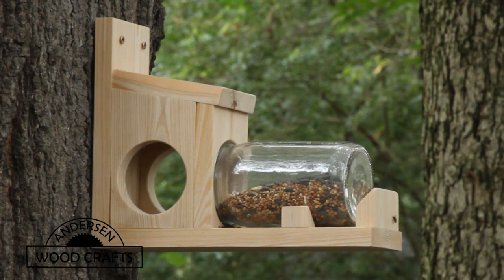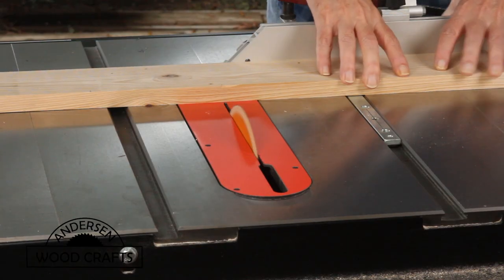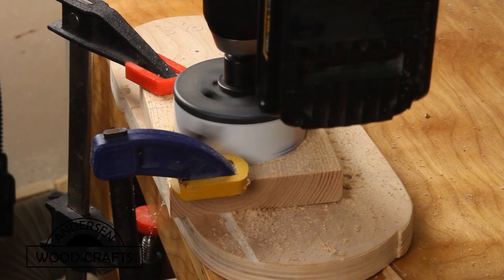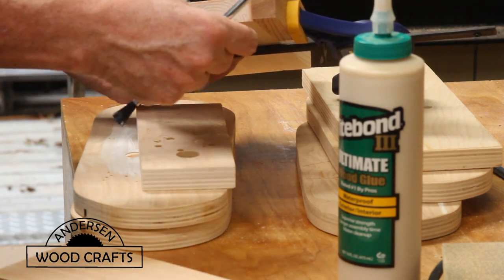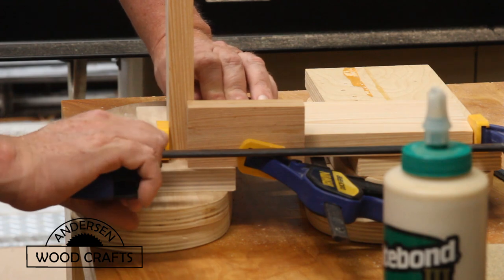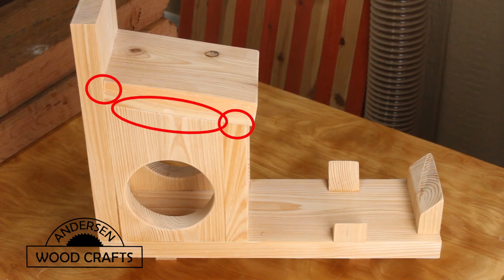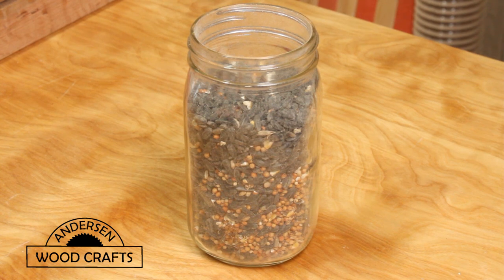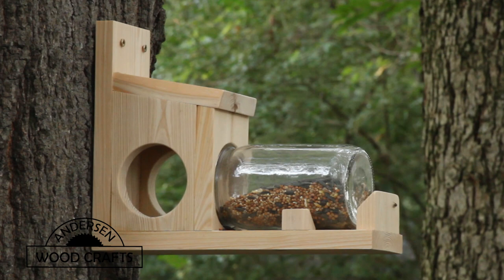EASY DIY SQUIRREL FEEDER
This video is a companion to my book, “Beginners Guide To Woodworking,” that was just published.  You can find the book on Amazon or just click the

If you’re interested in building this project, check out the links below of the items I used in the build (not all items are exactly what I used, but are similar)(affiliate links do help support the channel!):
Mason jars (16 oz)
Oscillating Spindle Sander
Irwin 6” Quick Grip Clamps
Acid (Glue) Brushes
Titebond III Wood Glue, 16 oz

This is quick and easy project.  If you have kids, this squirrel feeder is a great project to get them involved with.  I used cypress because I had a board left over from another project, you can use any wood but a wood like cypress, cedar, or redwood is best since it will be outside and these woods are naturally resistant to rot and insects.